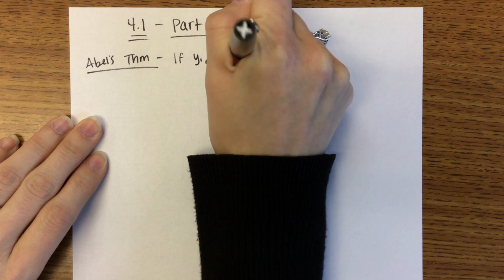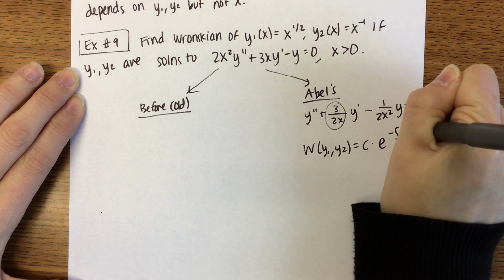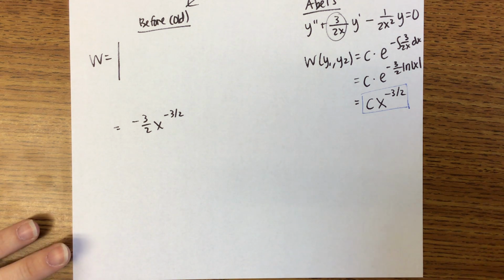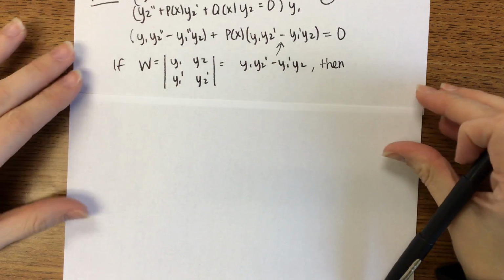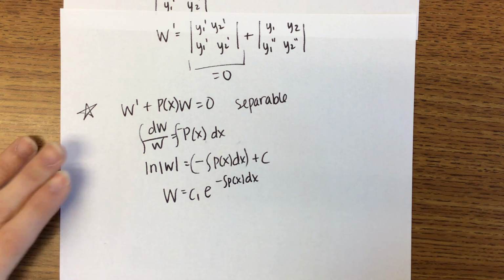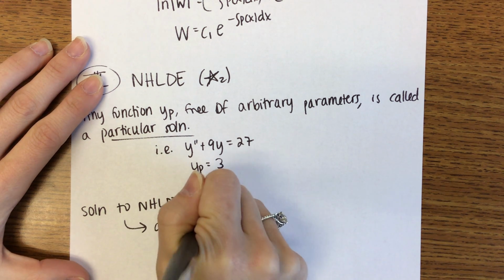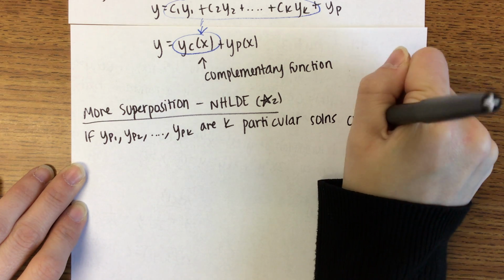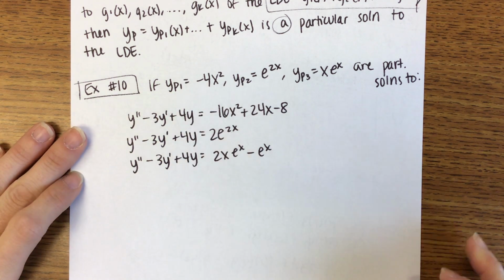4.1: Preliminary Theory - Linear Equations (3/3)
Abel's Theorem & Non-Homogeneous Linear Differential Equations